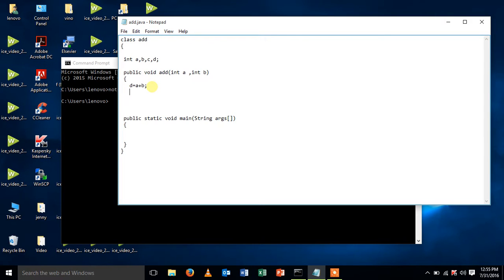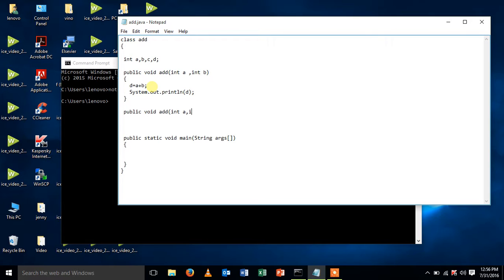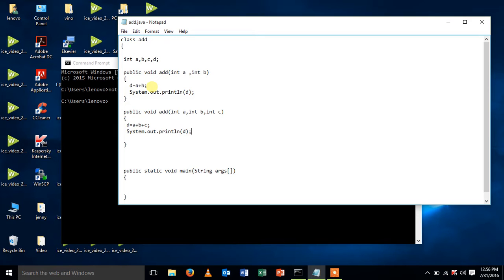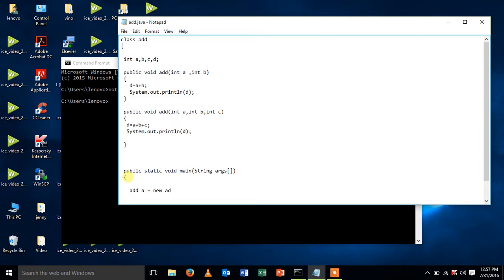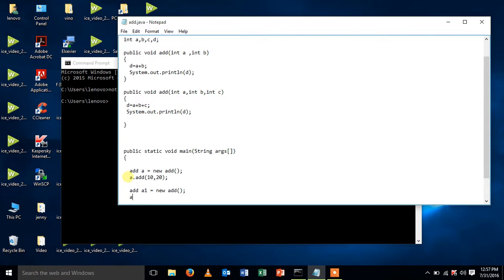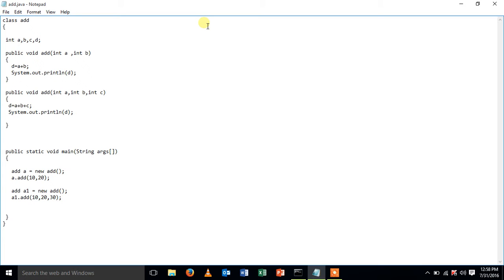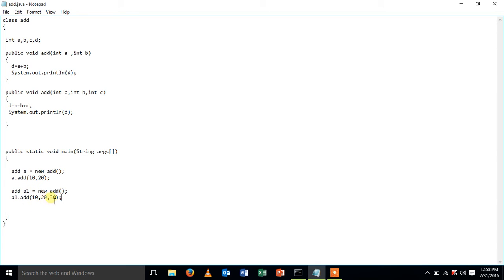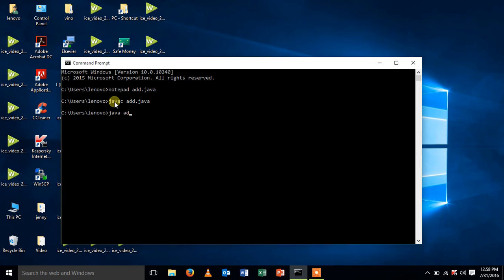Class-Methods-Objects in Java Part 2